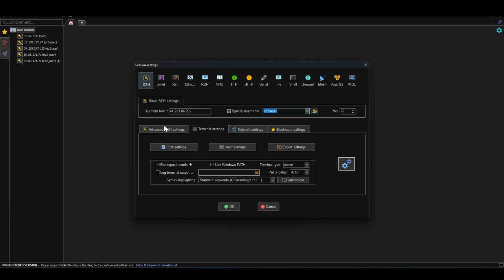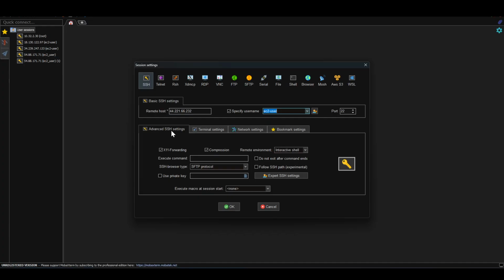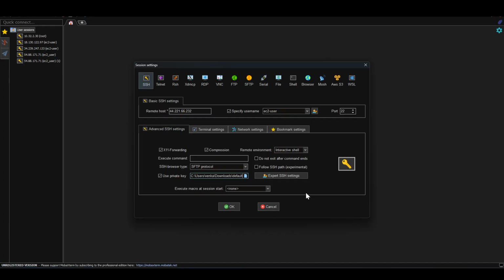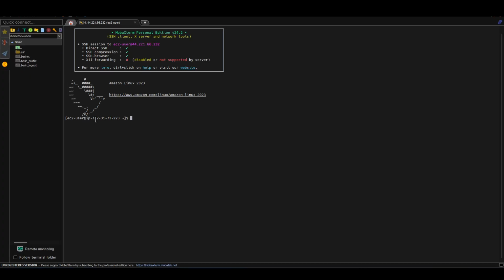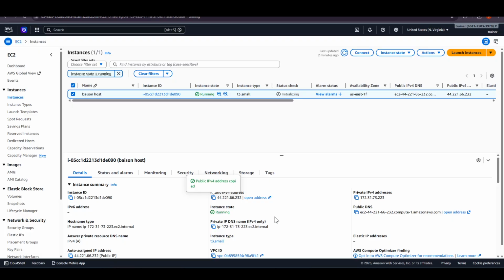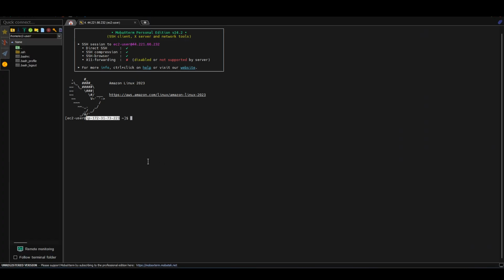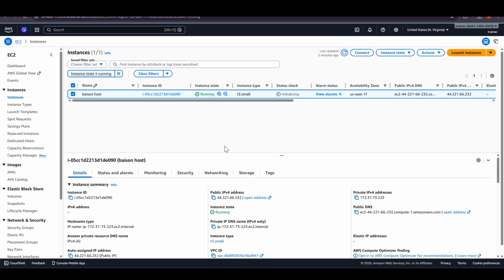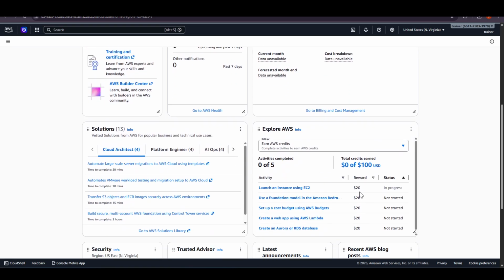AWS $200 in credits - Activity 1 For 20$ - Part 2